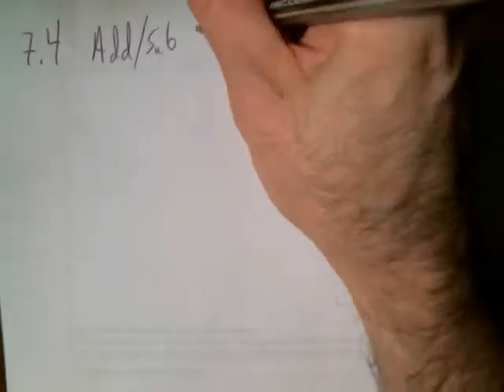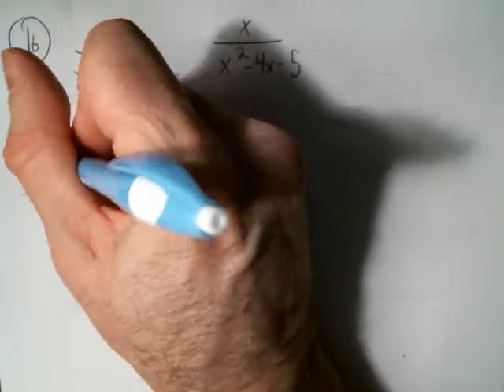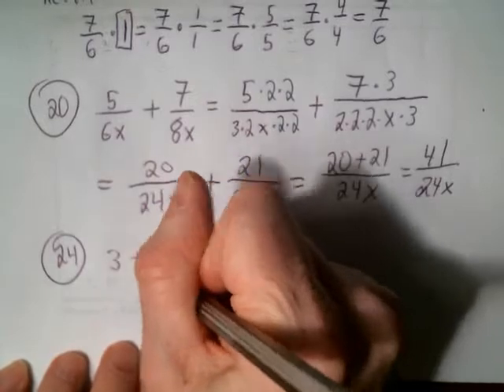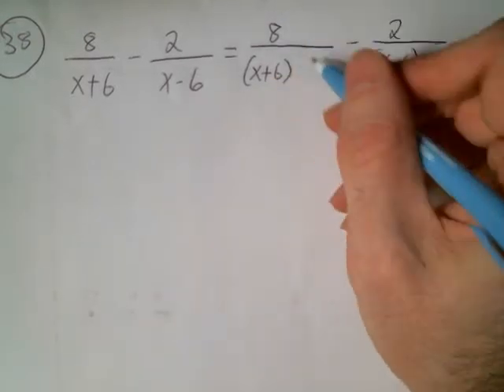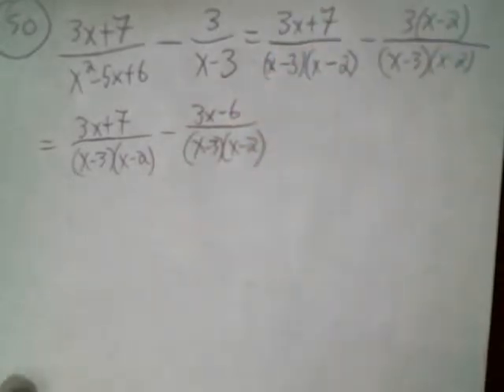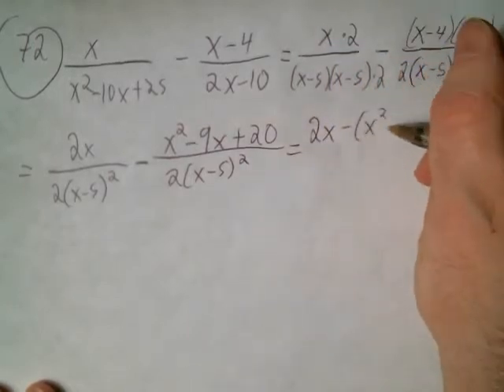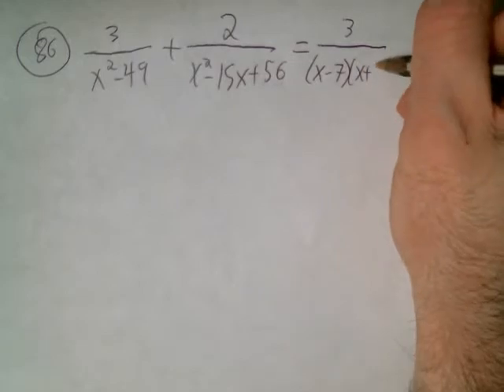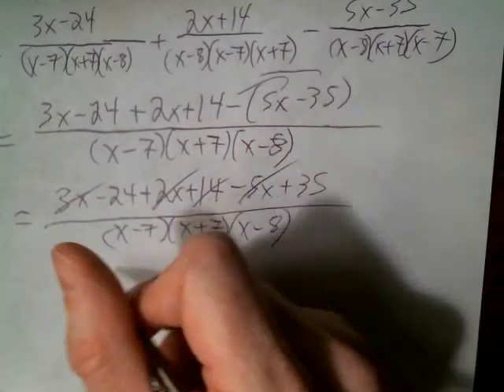7 4 0965